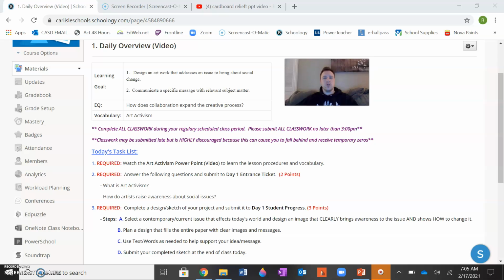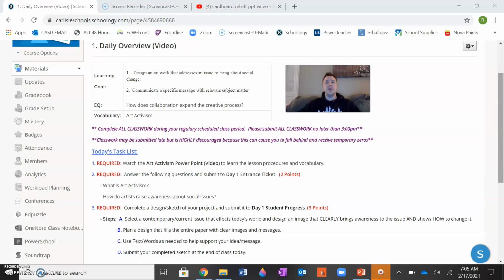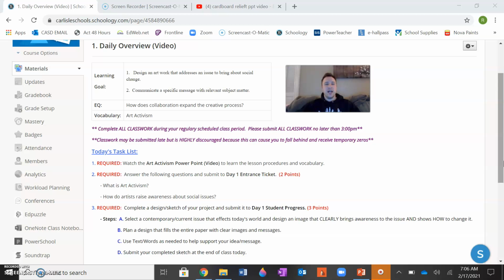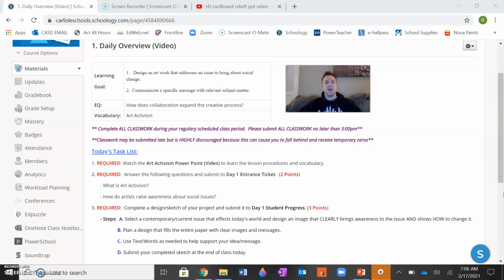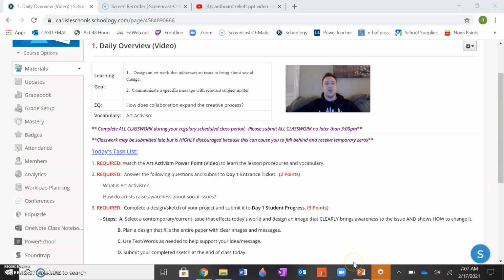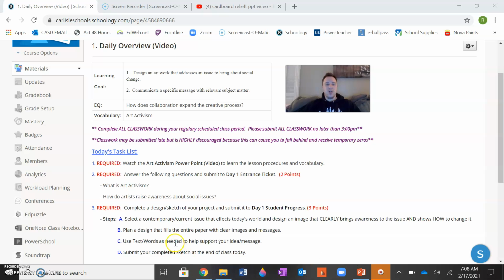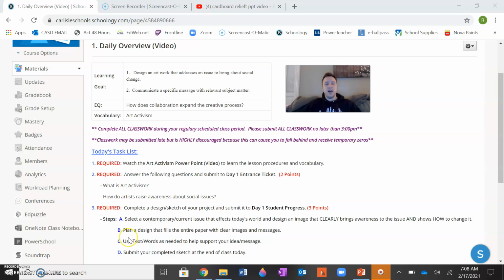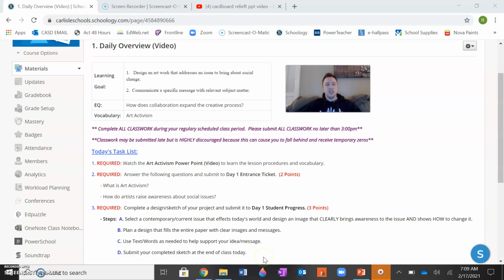Art Activism Day 1 Overview - 6